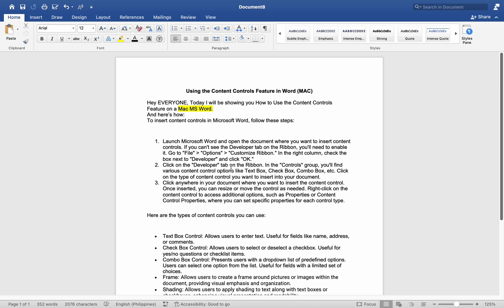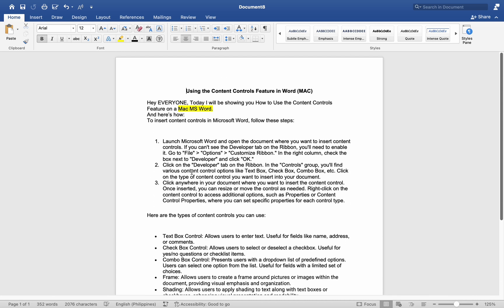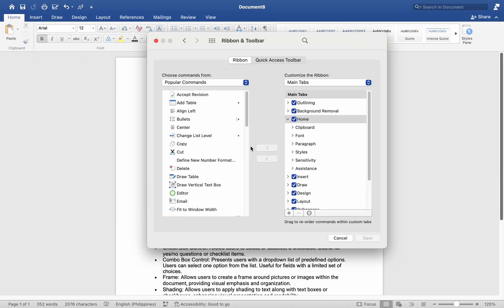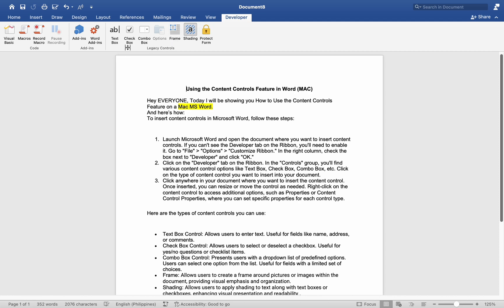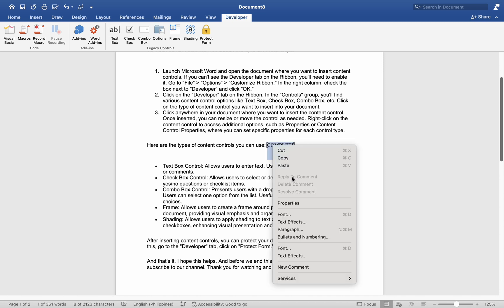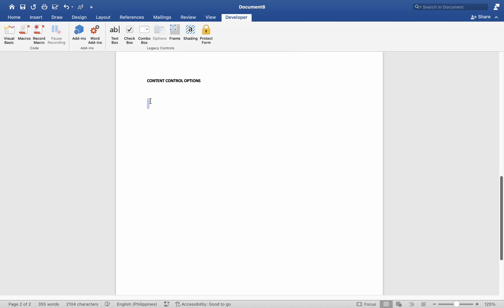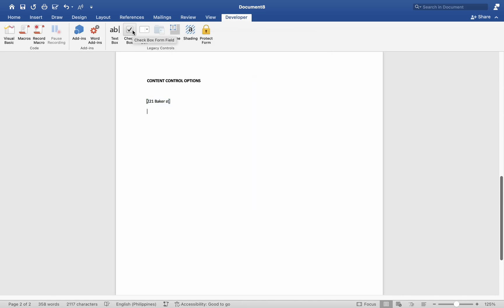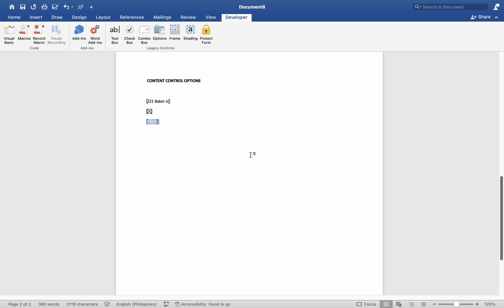How To Use the Content Controls Feature In a Microsoft Word Document-For MAC Users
In this video,  I show you how to use the content controls feature in a Microsoft Word document. These instructions are for MAC users.